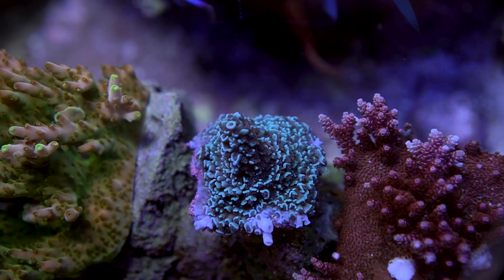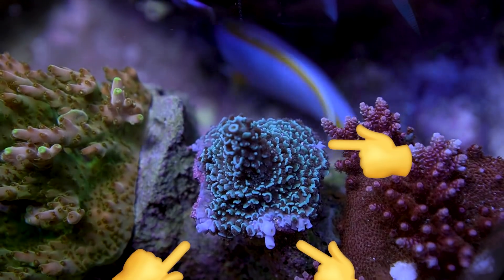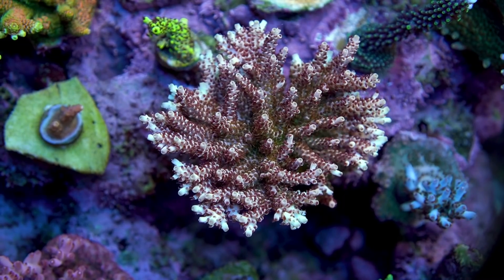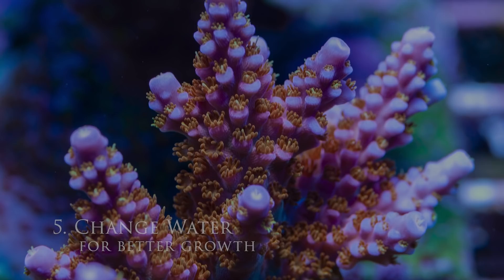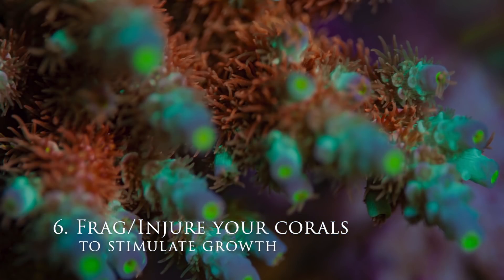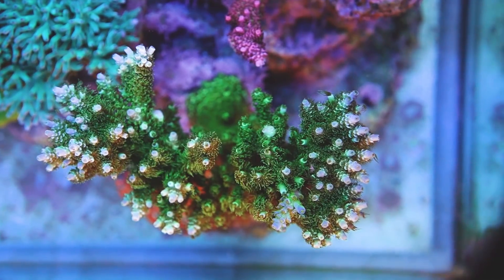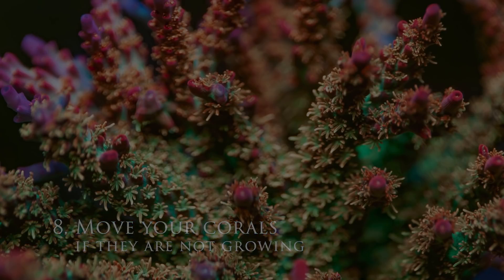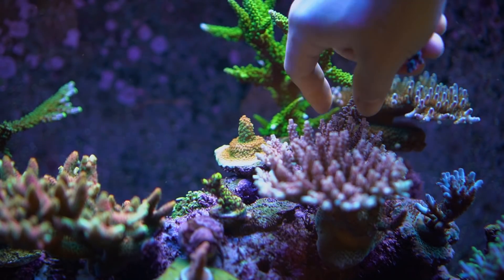8 Ways to Improve Acropora Coral Growth | SPS Reef Tank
In this video I talk about eight ways to improve the growth of Acropora SPS corals in the marine reef aquarium.